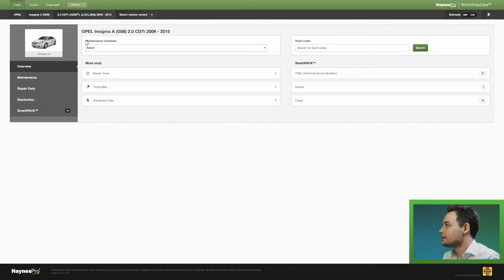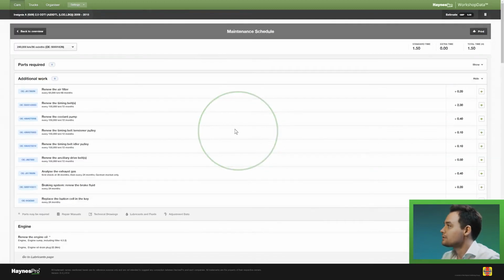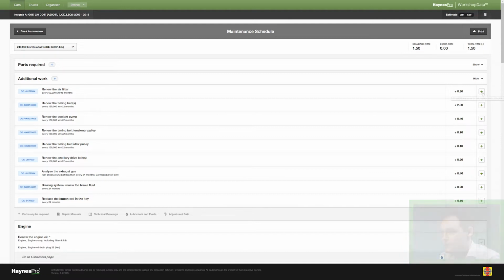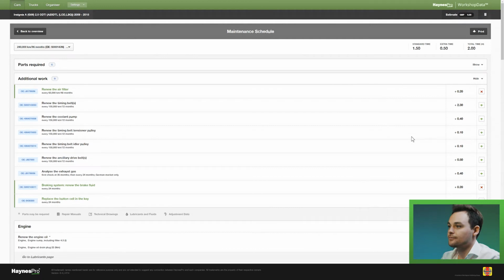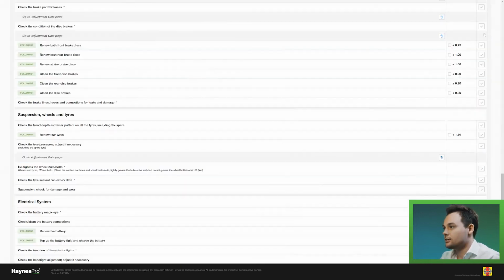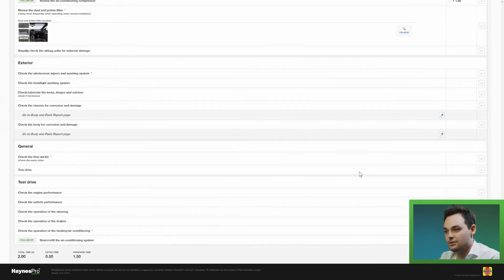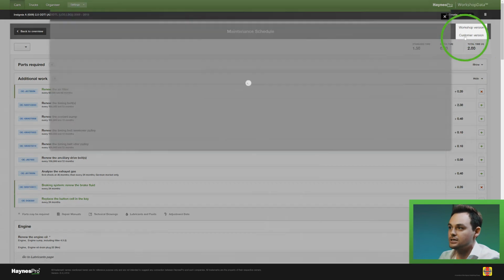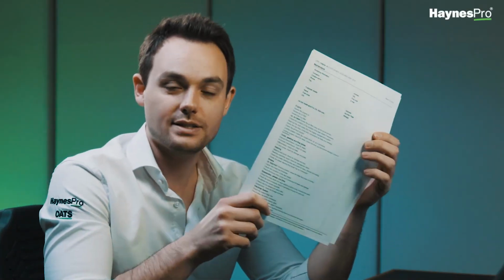Master Vehicle Diagnostics with HaynesPro Smart Pack | Autofixdata Tutorial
Take your diagnostic skills to the next level with HaynesPro's Smart Pack. See how Autofixdata provides access to component testing procedures, guided diagnostics, and troubleshooting tips.